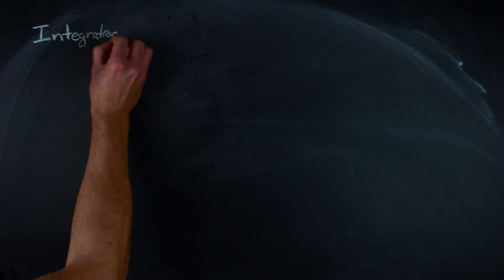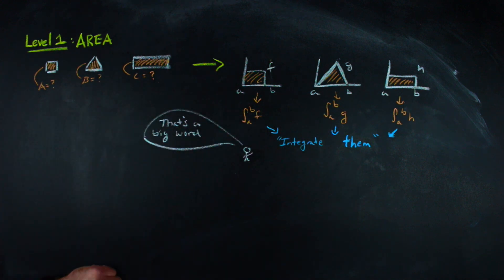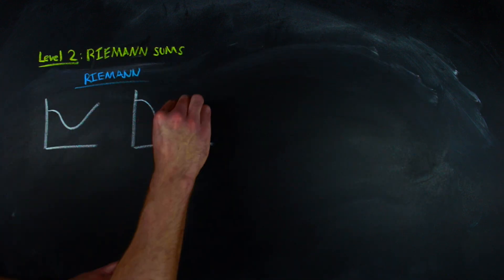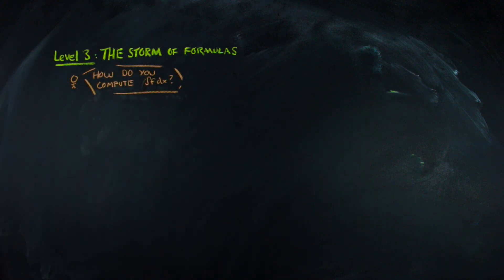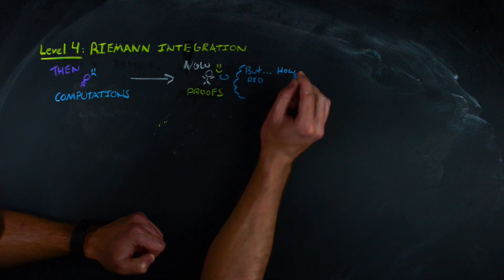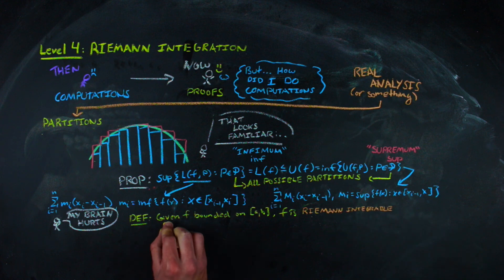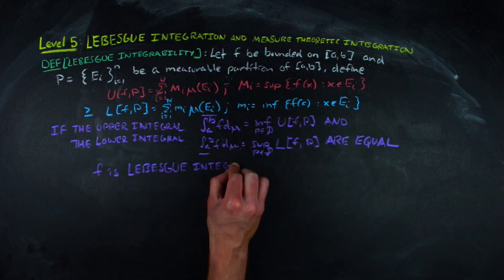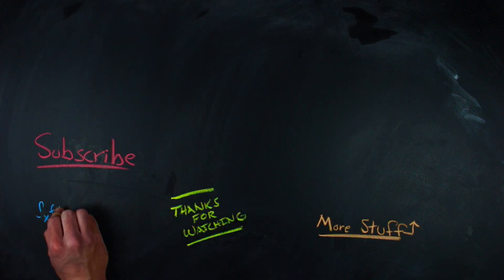5 Levels of Integration | Nathan Dalaklis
Area, Riemann Sums, Integration formulas, Riemann integrability, and Lebesgue/Measure Theoretic Integrability are the same mathematical beast through different lenses at different levels of mathematical understanding and rigor. Usually you'd spend several years learning about these topics, and because of that, I decided to talk about them all in one video to try and connect/motivate each level based on the others.